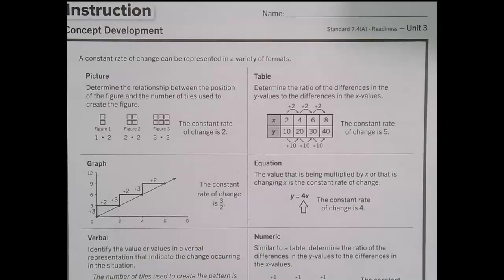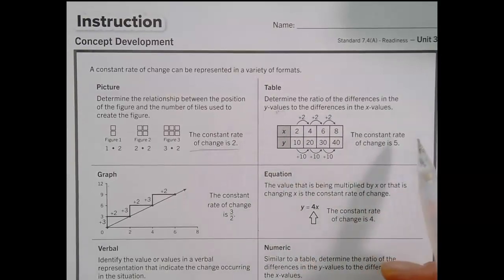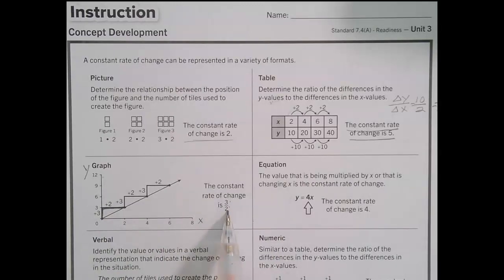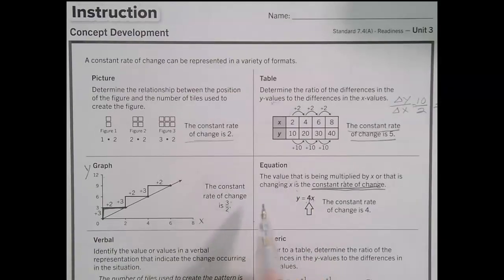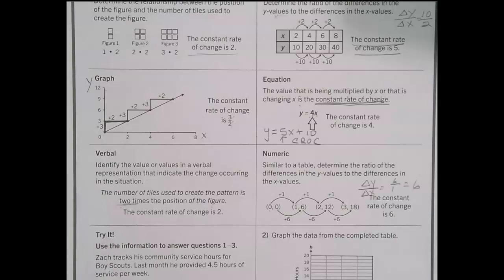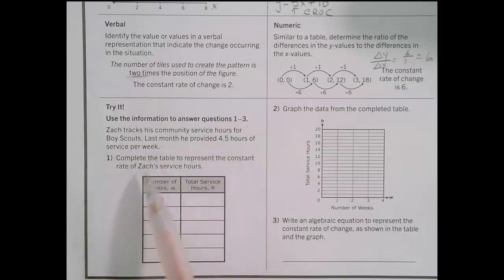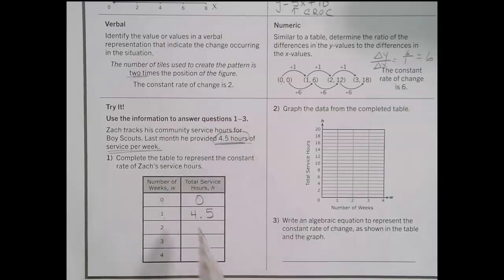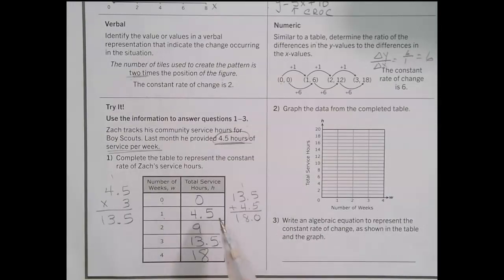7th Grade Think Up page 30